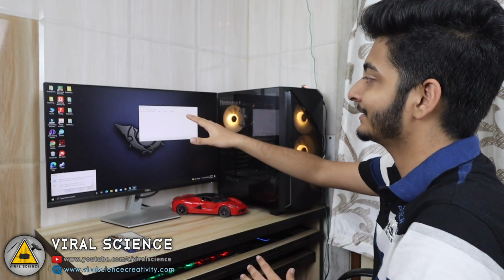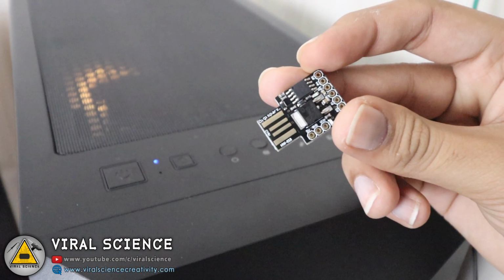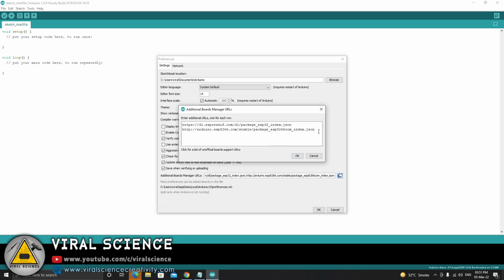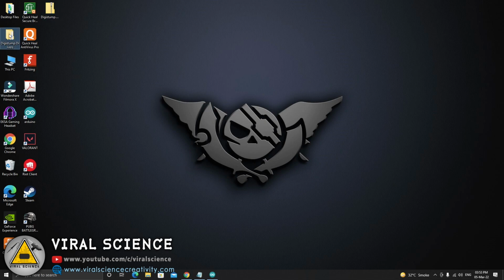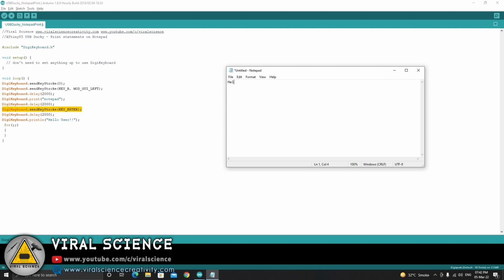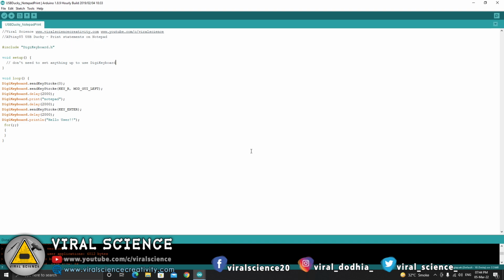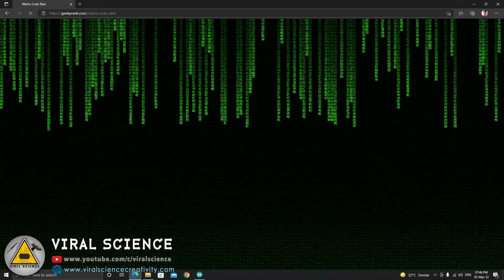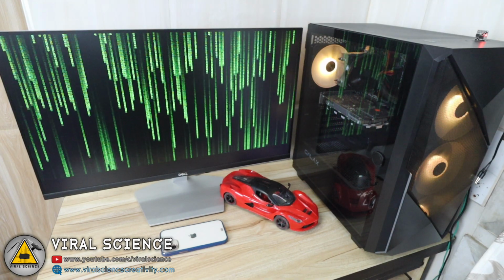ATtiny85 USB Hacking Device | USB Rubber Ducky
Hey friends in this video I will show you how to make a ATtiny85 USB Rubber Ducky, with this you can automate the process or task you want to perform.

Materials:-
Attiny85 USB

VIRAL SCIENCE ©